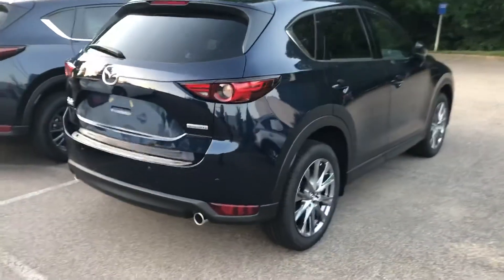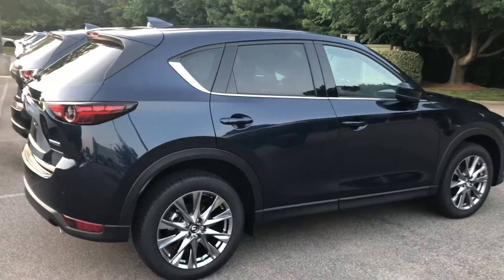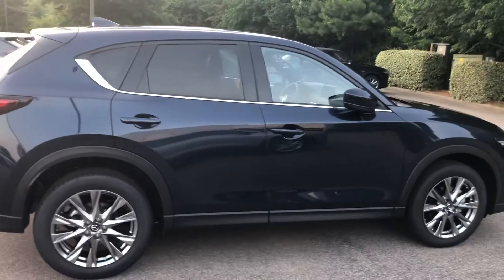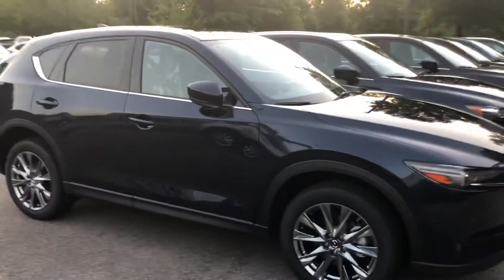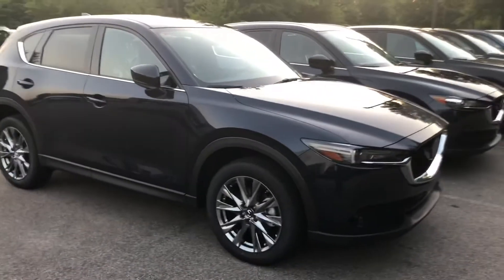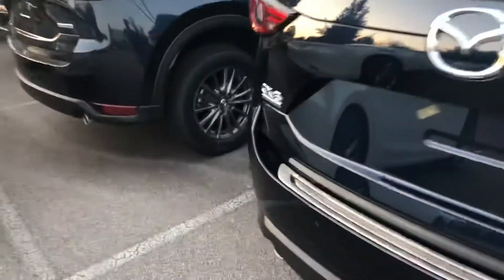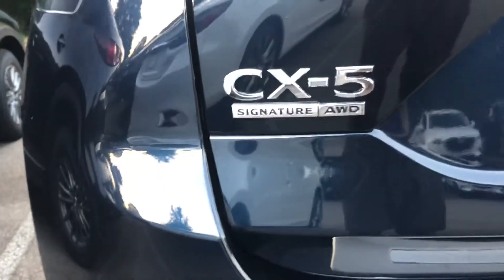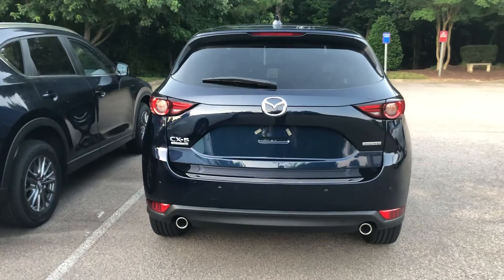2020 Mazda CX-5 Signature Deep Crystal Blue